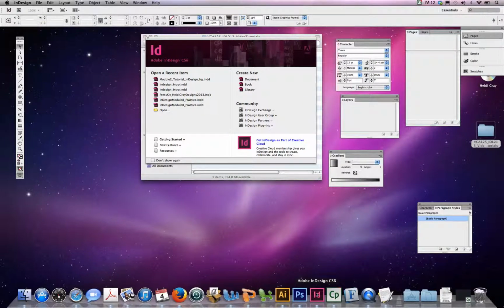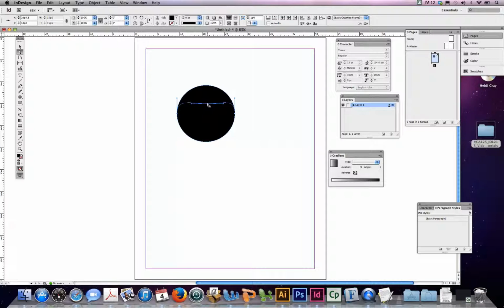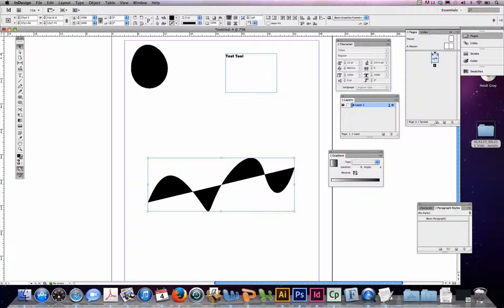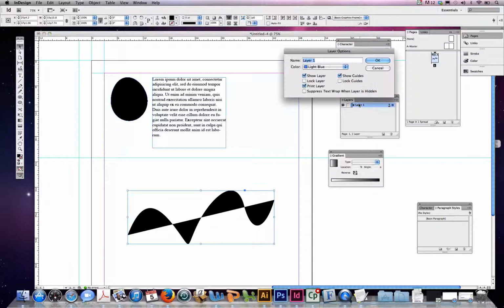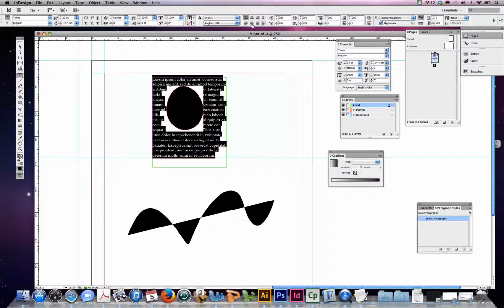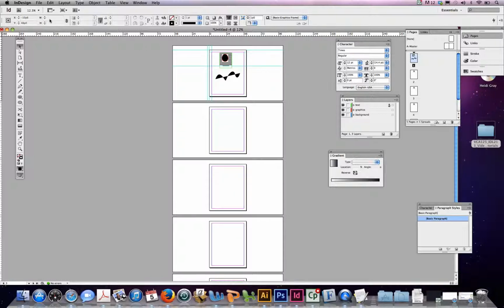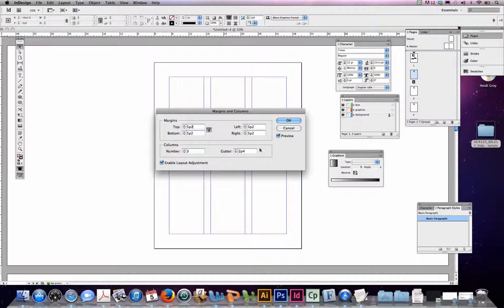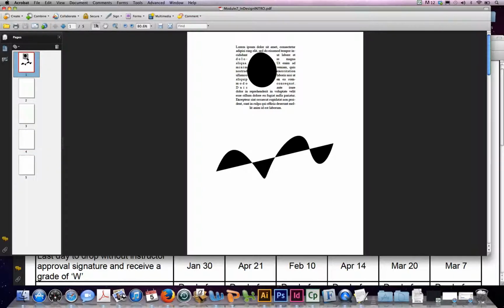IDL 213 Module 7